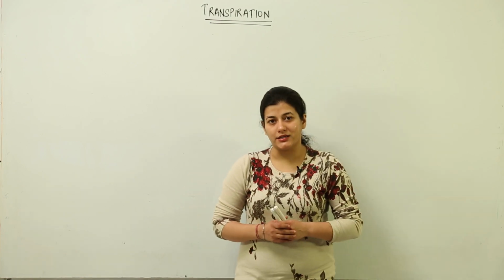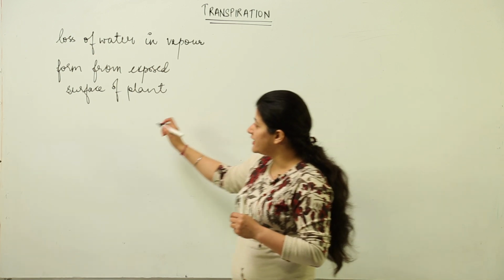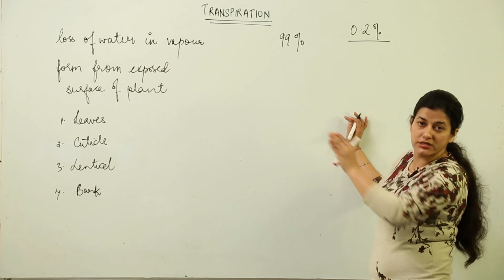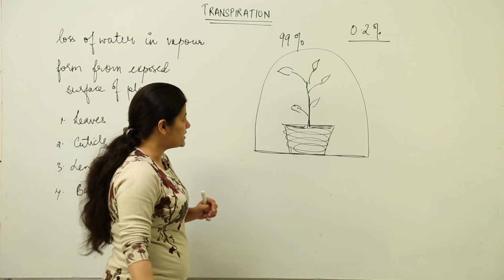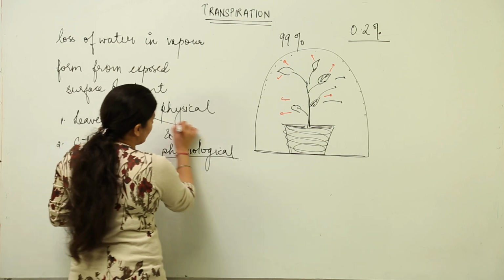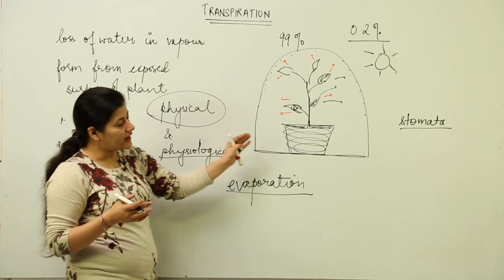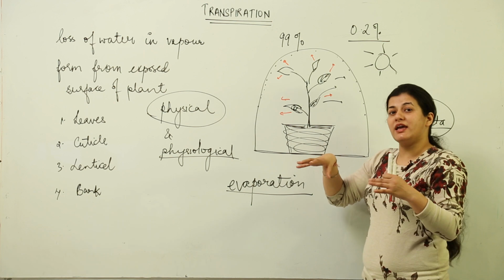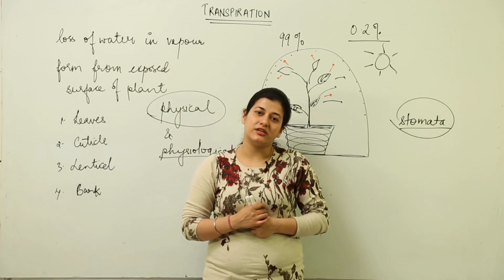transpirationl ICSE l SECTION B l CLASS 12 BIOLOGY l ABSORPTION OF WATER l L88